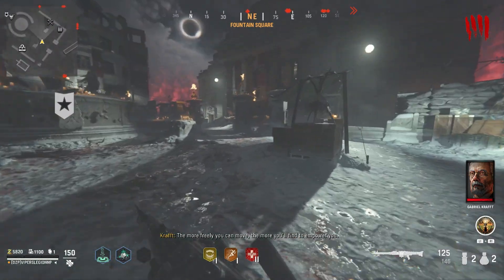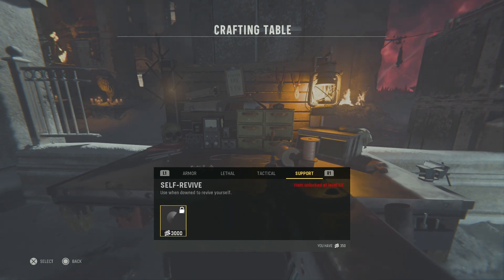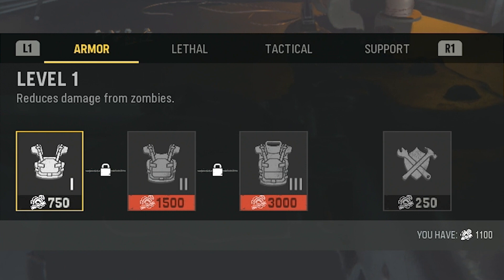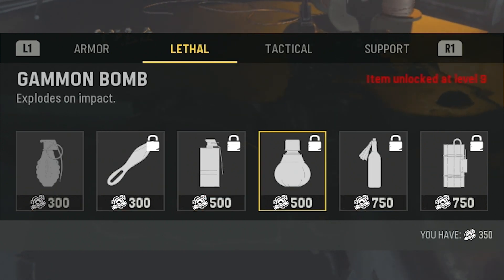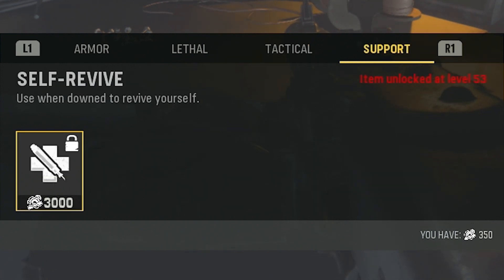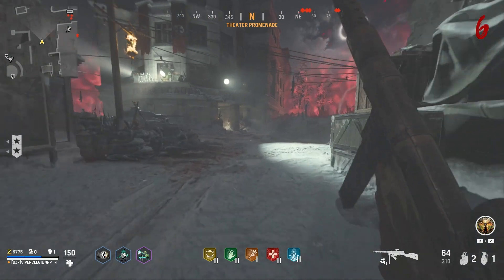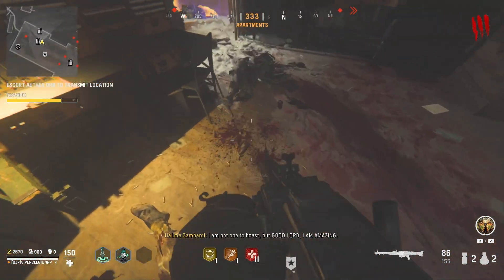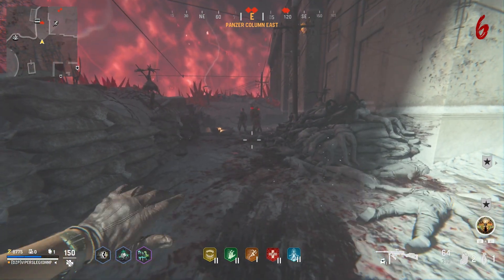HOW TO USE THE CRAFTING TABLE GUIDE (Vanguard Zombies Tutorial)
In this Vanguard Zombies guide, I show you HOW TO USE THE CRAFTING TABLE! Using the Crafting Table in Vanguard Zombies is very similar to Black Ops Cold War Zombies, but it has some very distinct differences. What do YOU think about the Crafting Table in Vanguard Zombies?